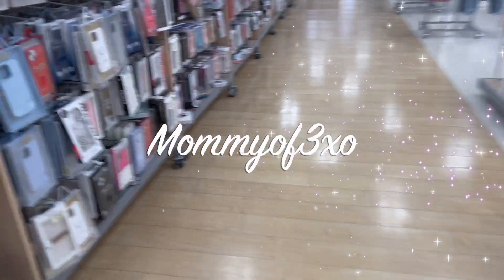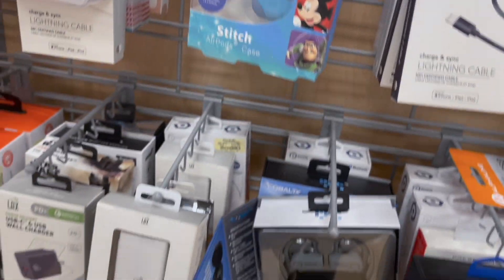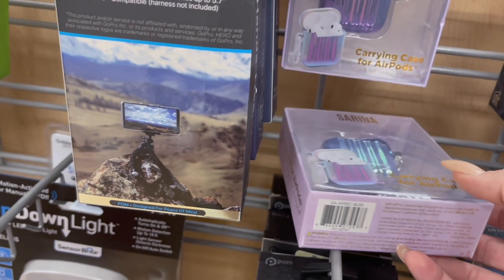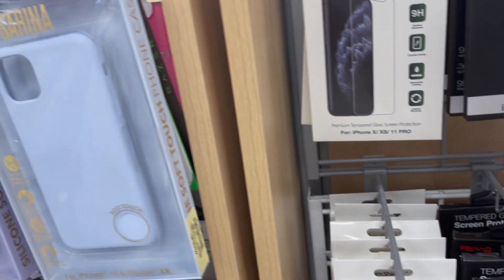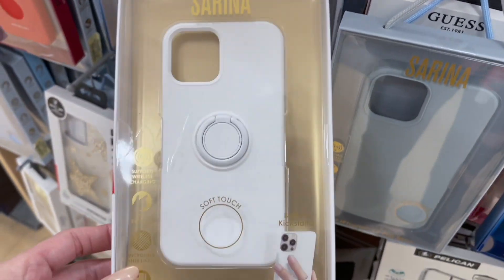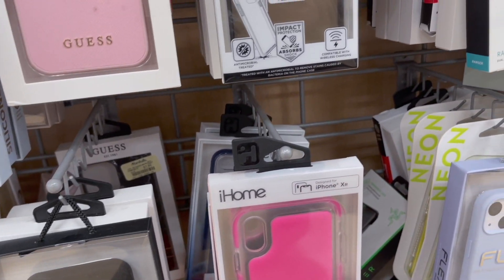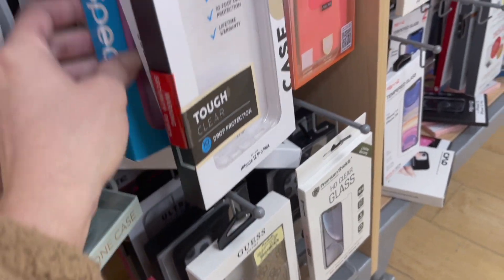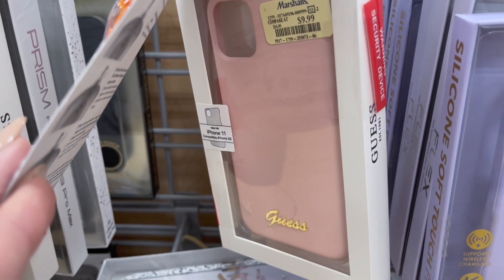iPhone 11 Pro Max Case Shopping Vlog